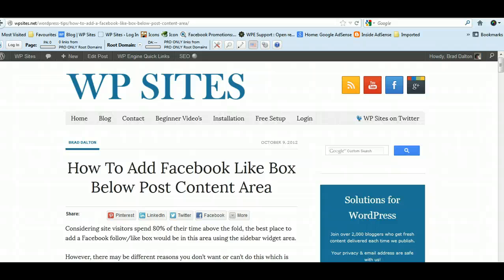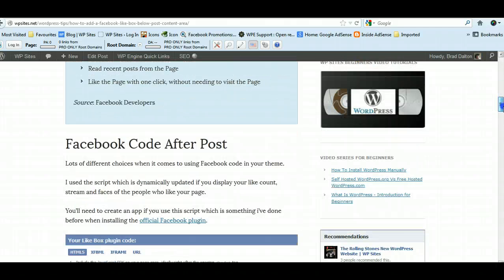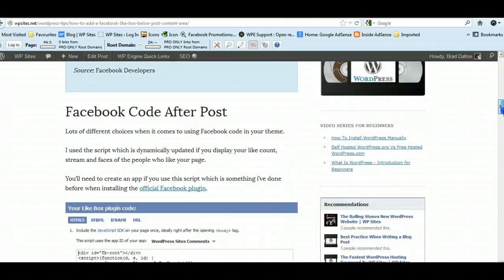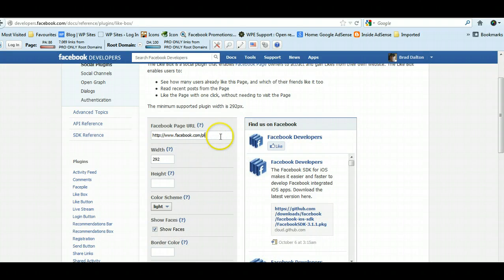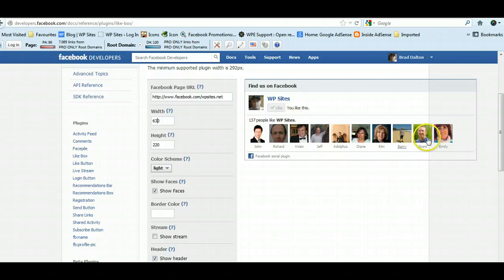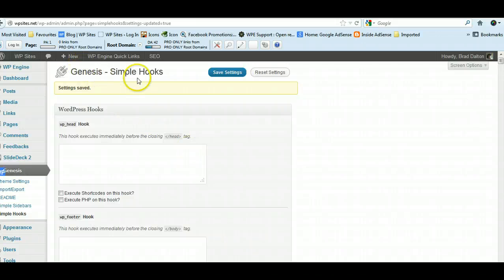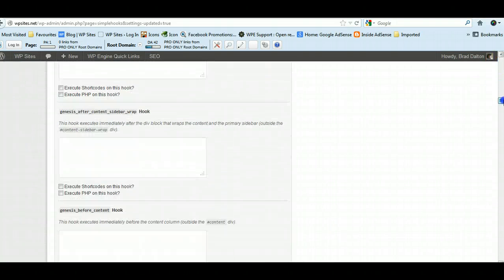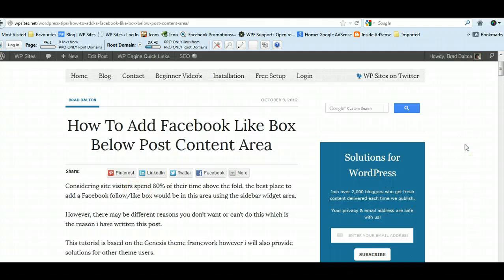Add Facebook Like Box Below Post Content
Step by step tutorial about how to add Facebook Like Box below your posts content area in WordPress